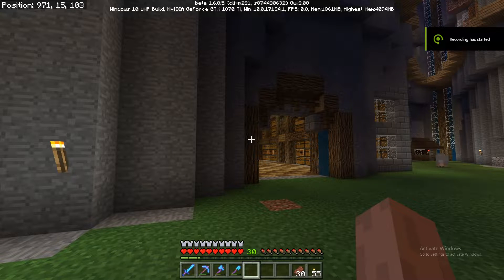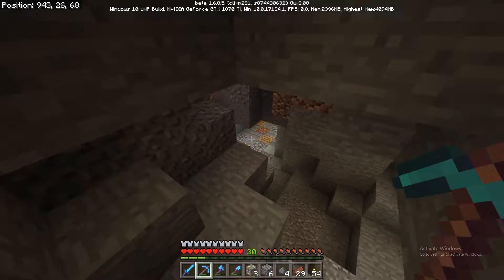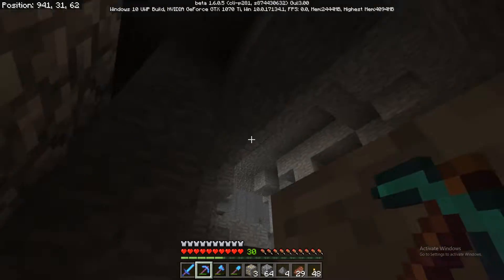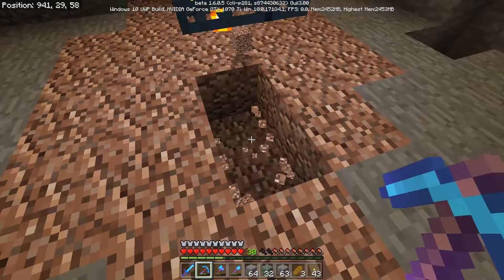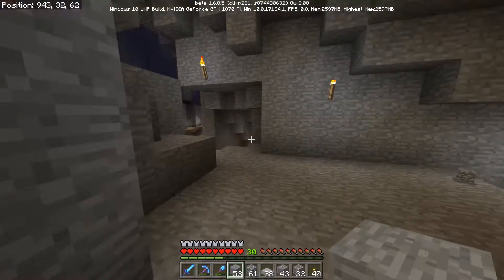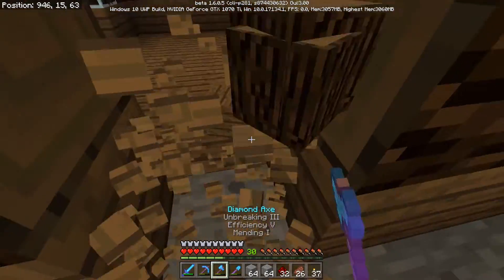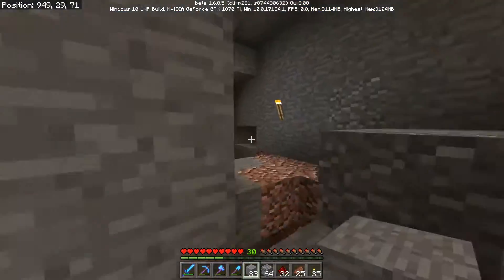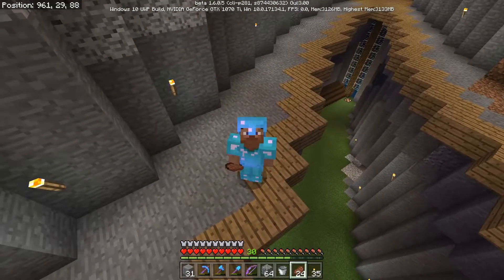Skeleton Farm! - Lets Play - Eps. 10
♦️ OLD TREJJO CONTENT

- I have rebranded my channel to TheBurritoLion, enjoy your stay!